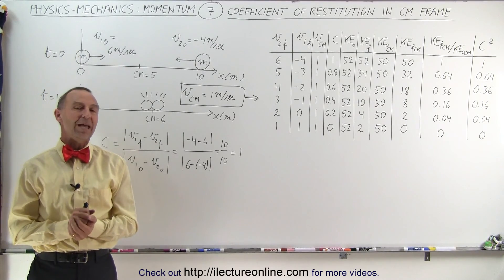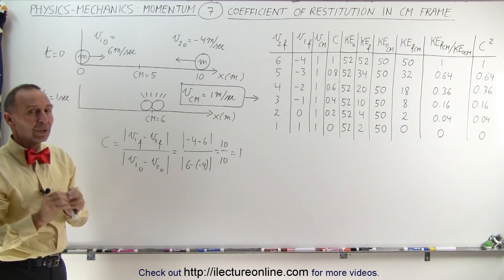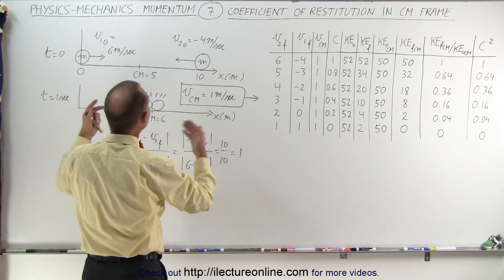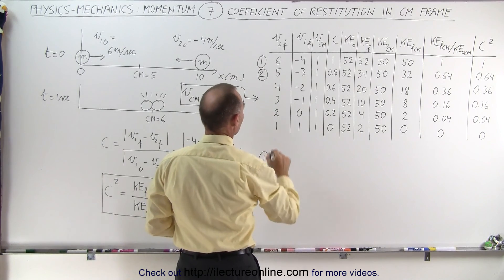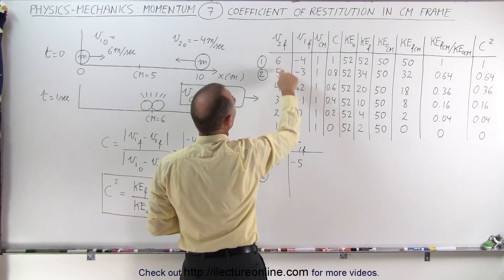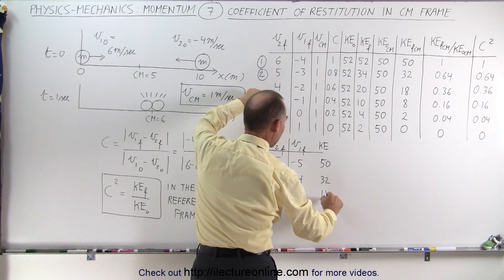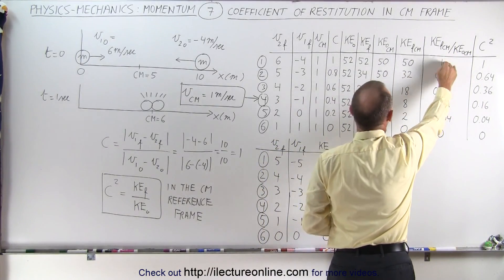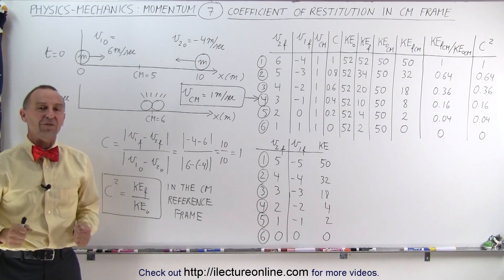Physics 9.6 Coefficient of Restitution (7 of 9) Coefficient of Restitution in Center of Mass Frame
In this video I will calculate the velocity final of objects 1 and 2 using the coefficient of restitution in the center of mass reference frame.